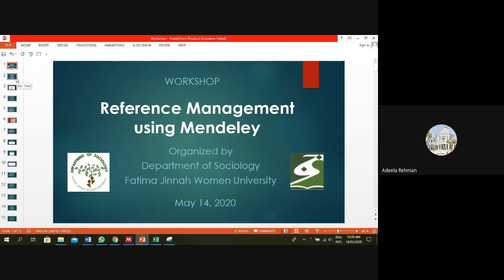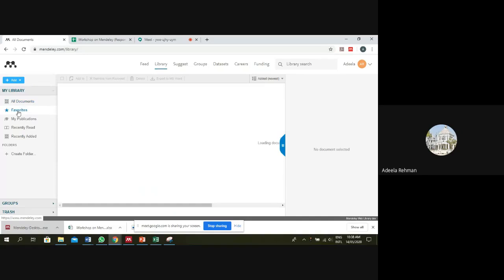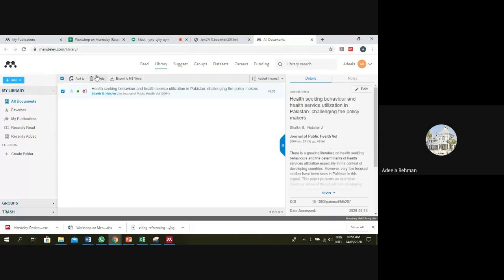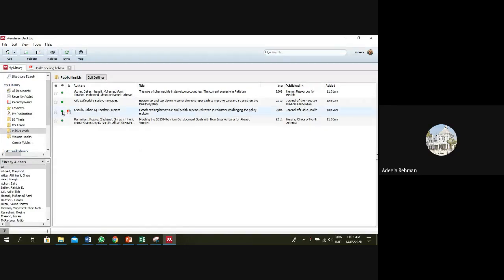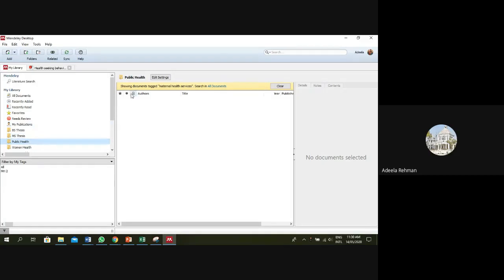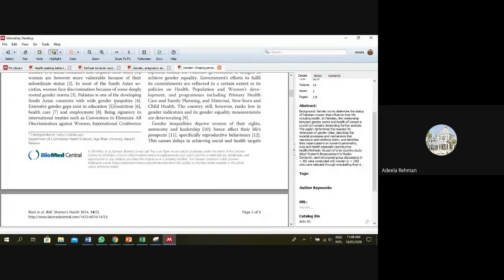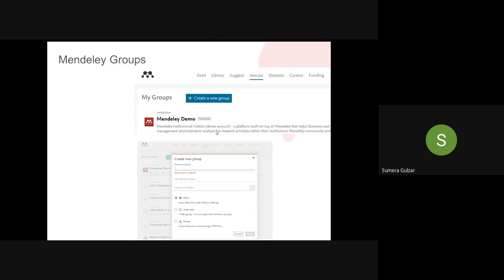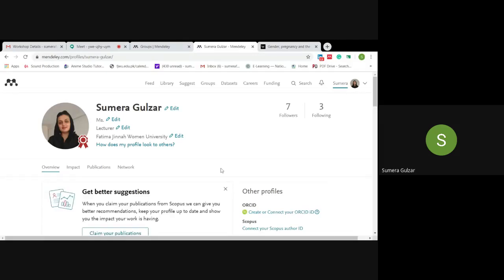workshop on "Reference Management using Mendeley"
The Department of Sociology at Fatima Jinnah Women University organized a one-day online workshop titled; “Reference Management using Mendeley” on May 14, 2020, from 10:00, am to 1:00 pm. The purpose of the workshop is to equip research students and faculty members with the essential skills of writing & managing citation and reference by using Mendeley software.